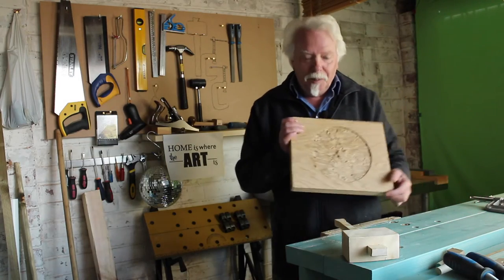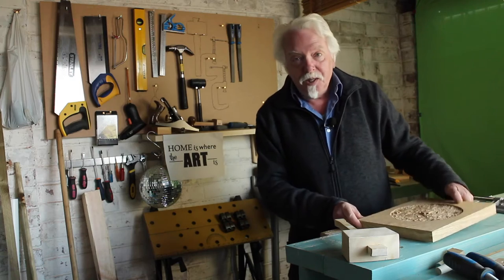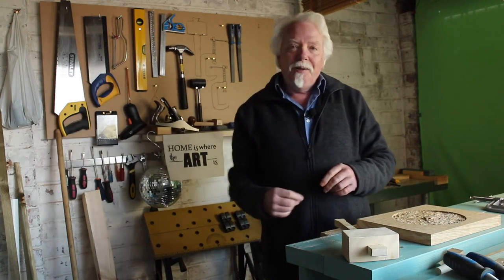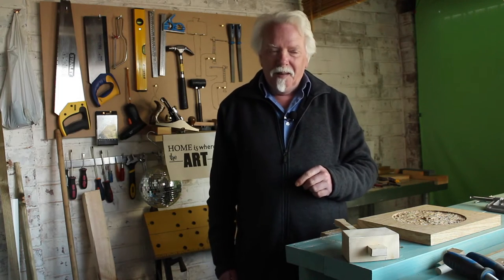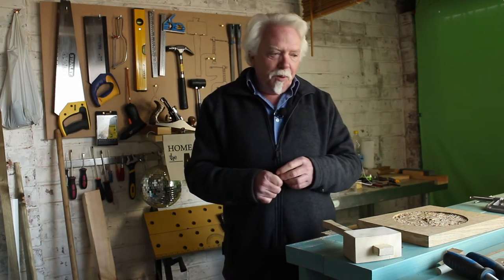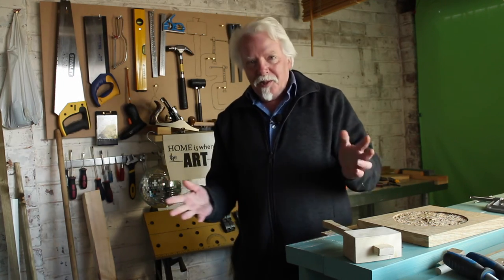Creative connections - how I decided to make a CNC router / 3D printer / flatbed plotter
In this video I talk about creativity and how it is driven my making connections. I explain how my initial internet search for LEDs for a simple clock led me to decide that what I really want to do is make a home made CNC Router. And then adapt the basic mechanism to become a 3D Printer. And then adapt it again to turn it into a Flatbed Plotter. Crazy? You betcha.